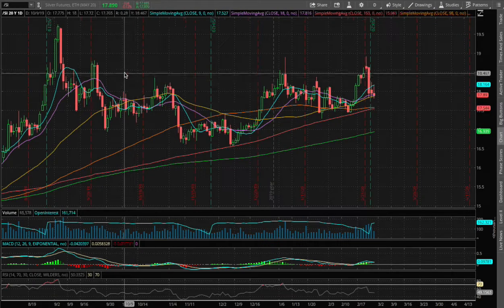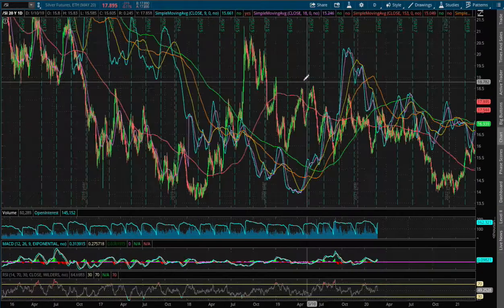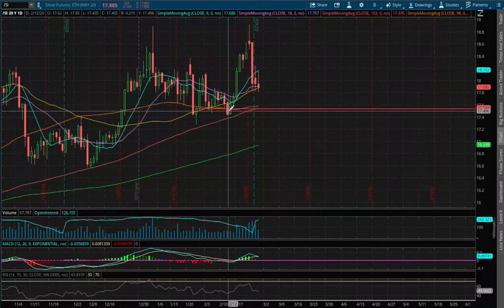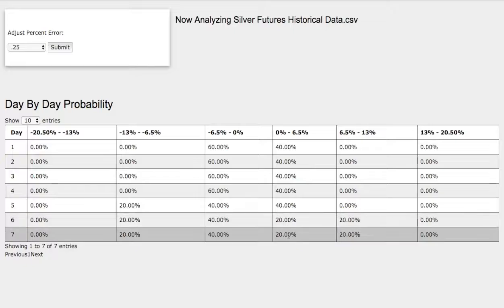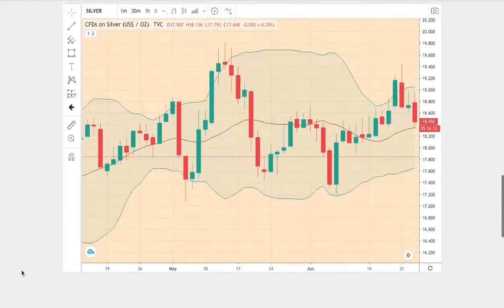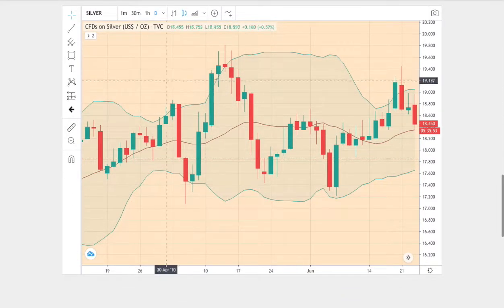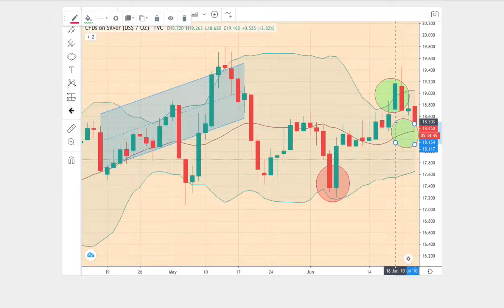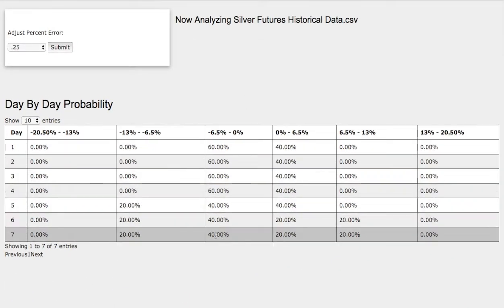Silver (Futures) in February 27 2020 Forecast / Probability